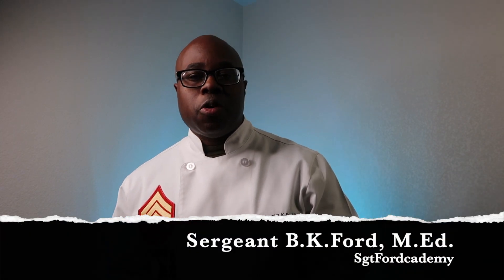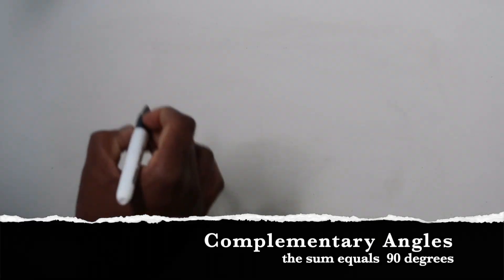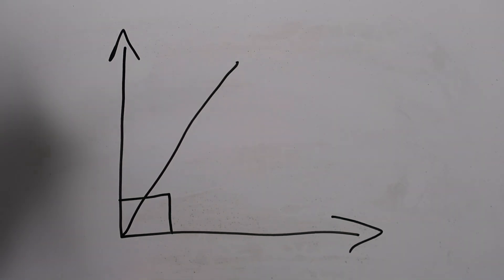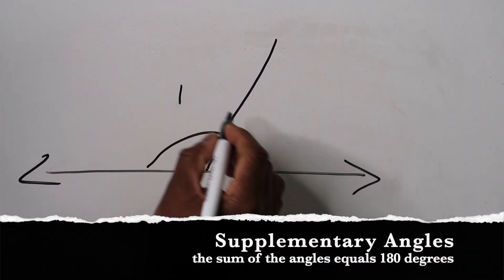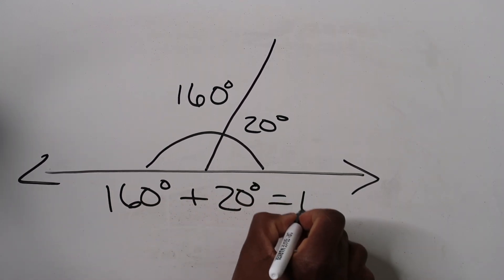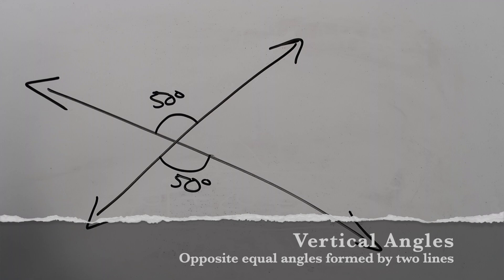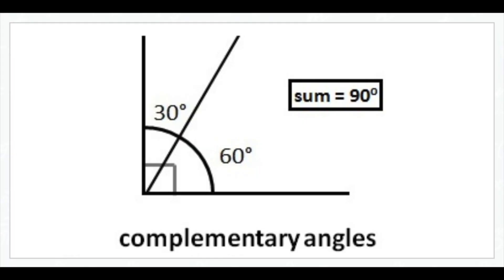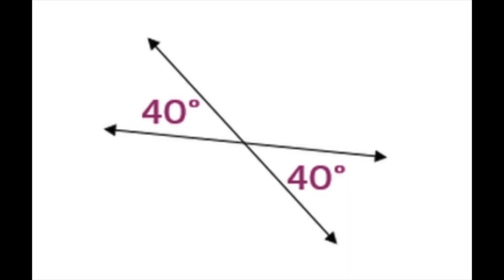SgtFordcademy: Complimentary, Supplementary and Vertical Angles Lesson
Need an extra resource to help with math? Sergeant Ford of SgtFordcademy is here to assist.